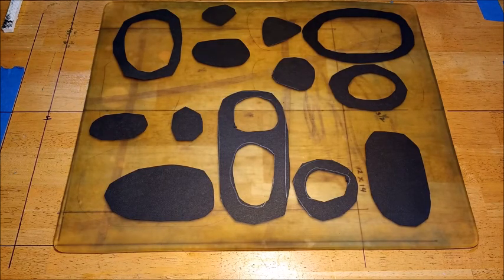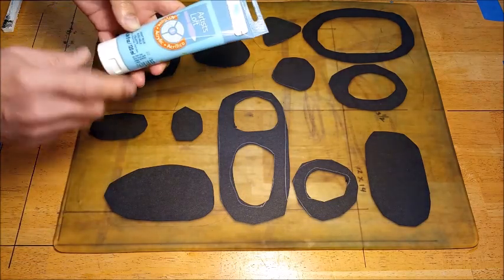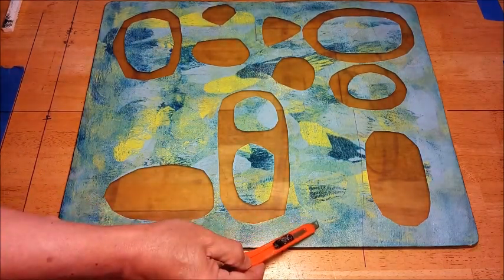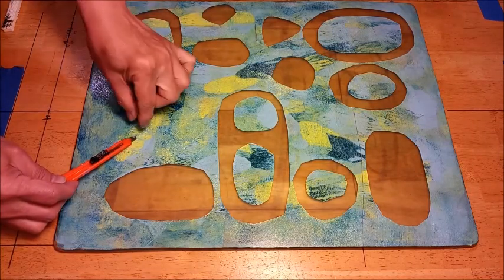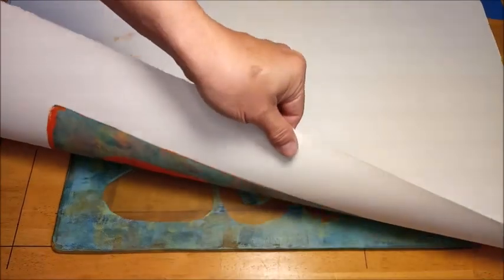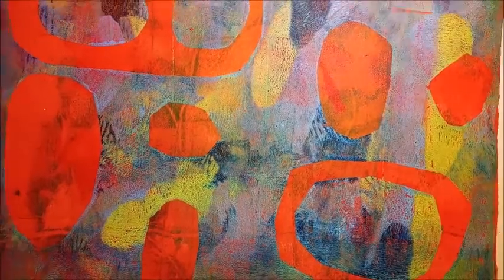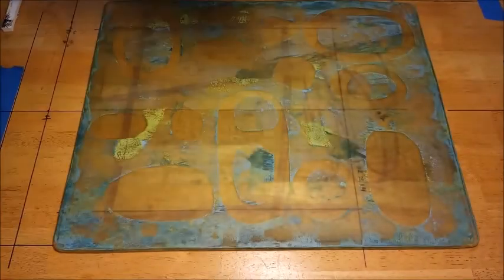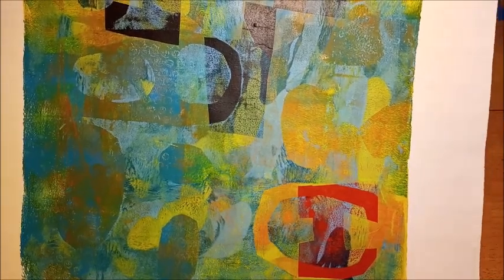More Stencil Printing on Gelli Plate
More Stencil printing with Gelli Plate

I show how to print sucessive layers onto an existing print with cool results! Learning from past mistakes pays off.